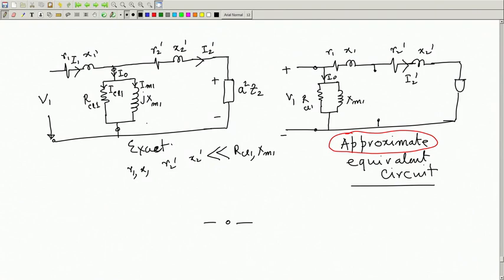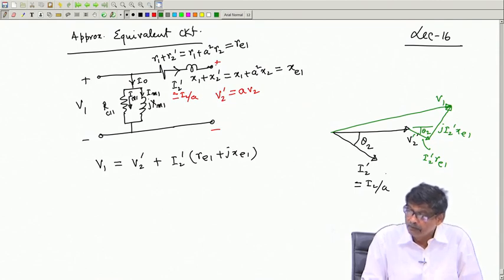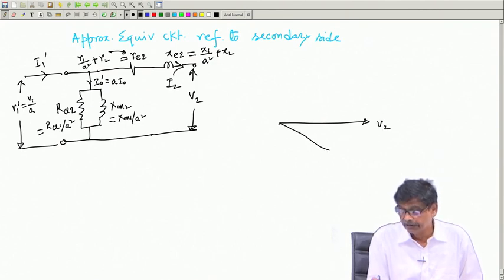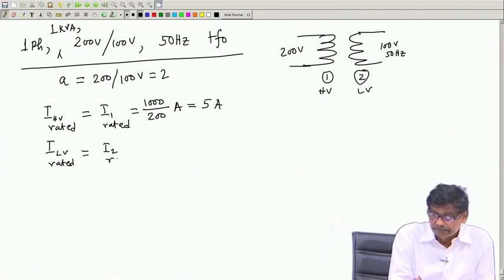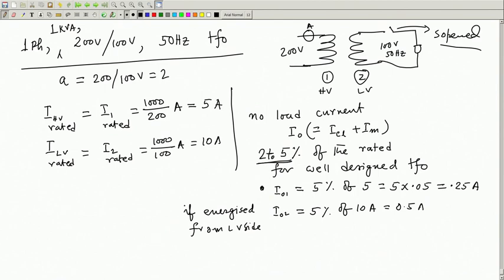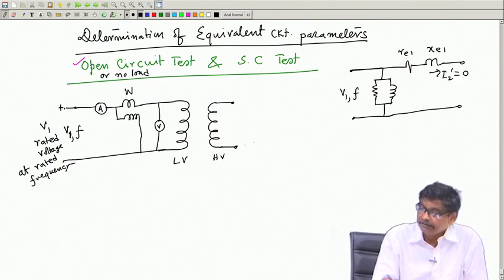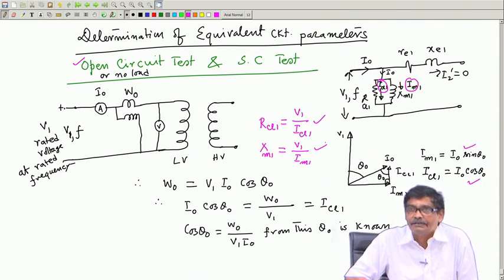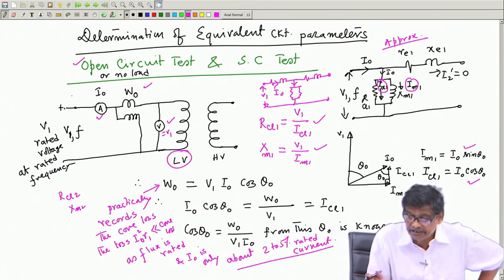Lecture 16 Determination of Equivalent Circuit Parameters No Load Test